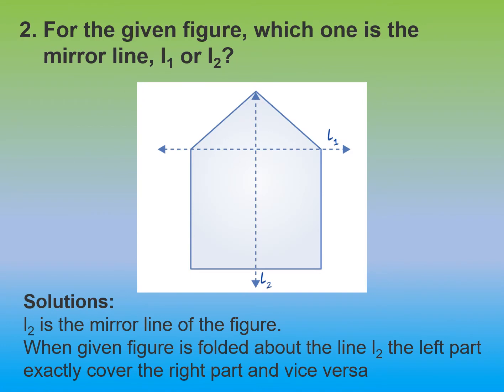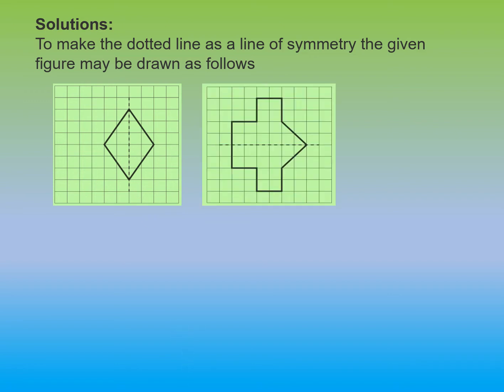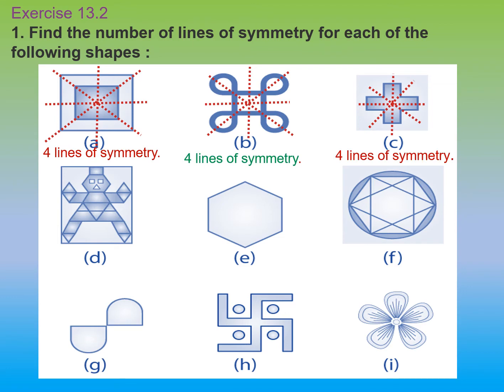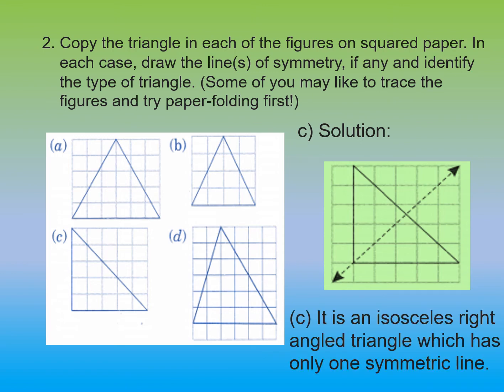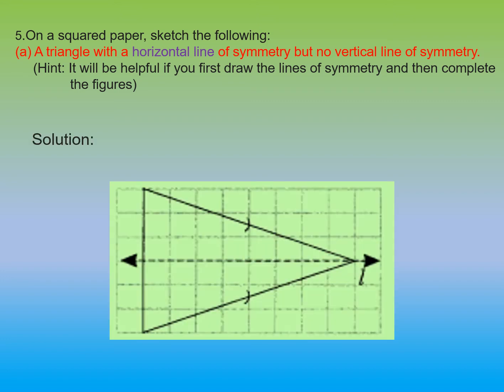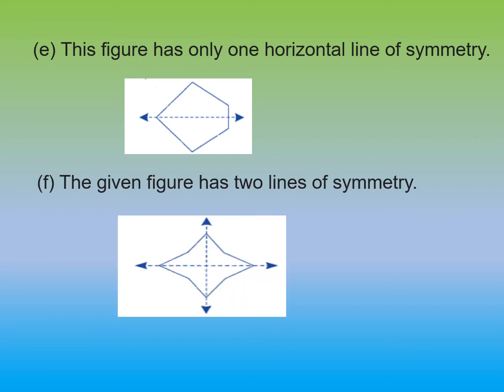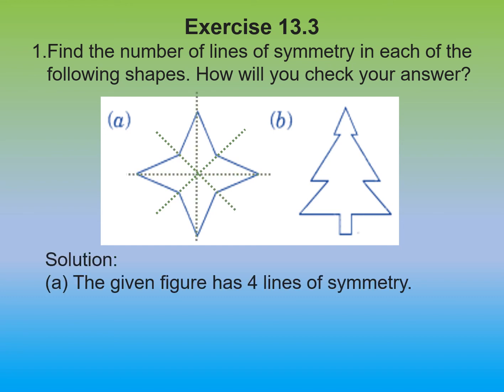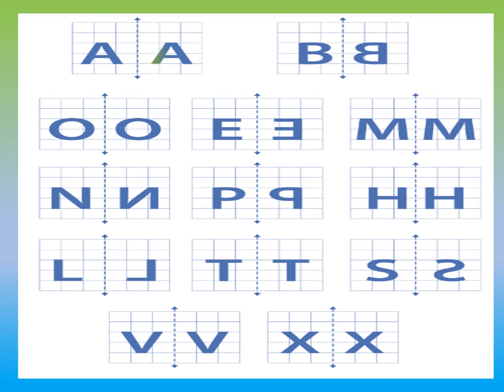Symmetry Grade 6 Chapter 13 Exercise 13.1, 13.2, and 13.3